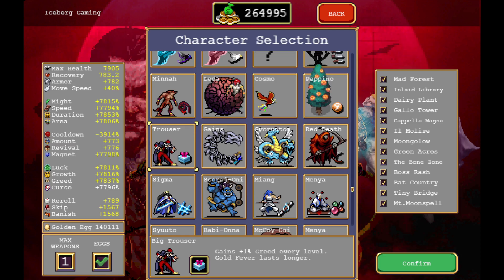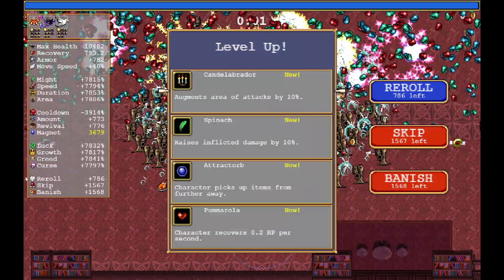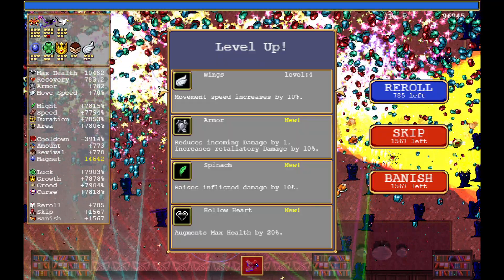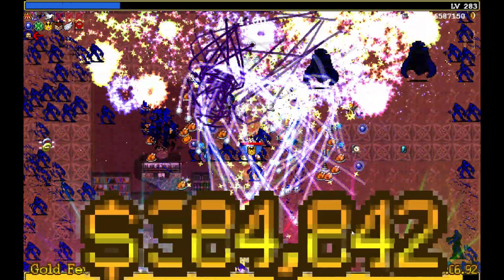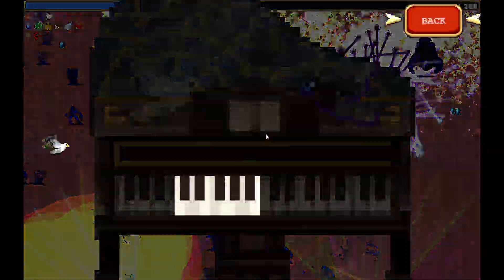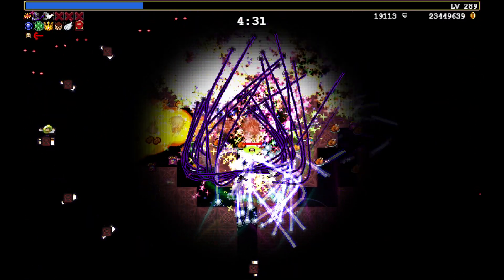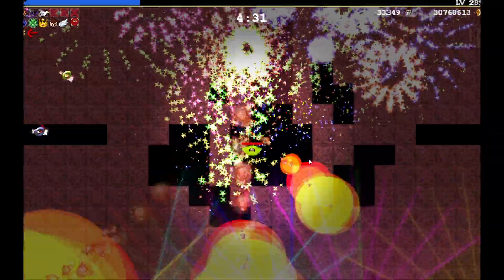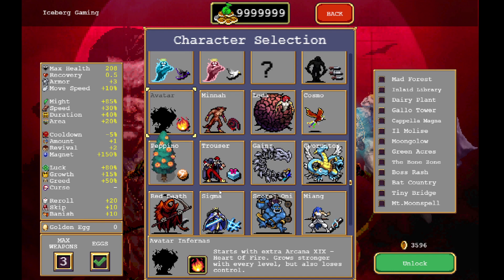How to Unlock SECRET Character Avatar Infernas in Vampire Survivors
In this video we are going over how to unlock Cosmo Pavone

Vampire Survivors is currently a time survival game with minimalistic gameplay and roguelite elements.
There's no place where to hide, all you can do is try to survive a cursed night and get as much gold as possible for the next survivor, before Death inevitably puts an end to your struggles.

Content in the early access version

    7 characters
    24 weapons and 14 power-ups
    10 pickups
    34 achievements
    2 stages

Starting Tips

    Get just two or three offensive weapons, but focus on leveling them up one at a time.
    Armor and Luck are good starting power-ups to spend money on.